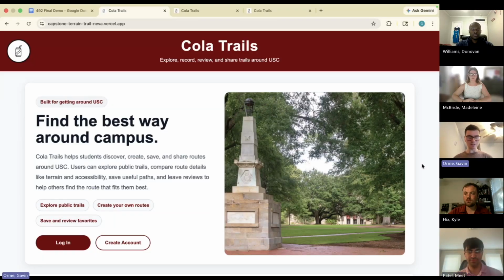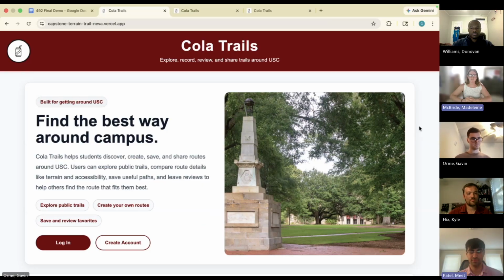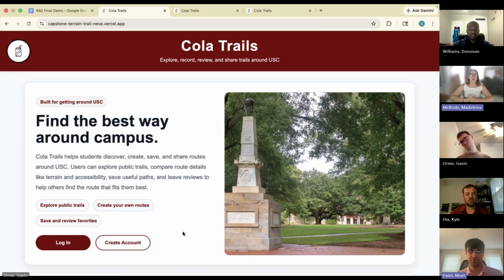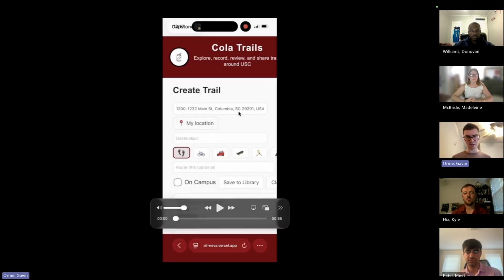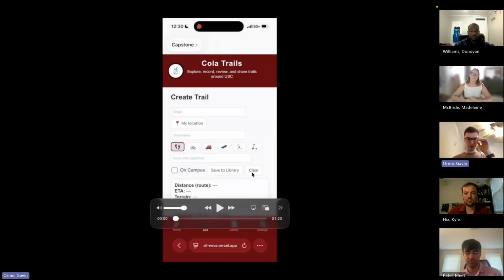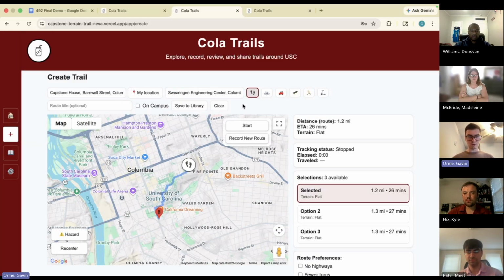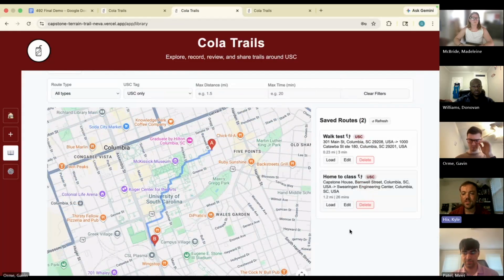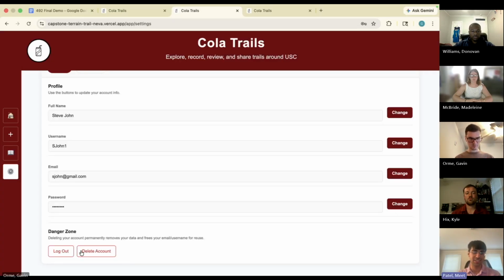Cola Trails CSCE 492: Final Demo Video